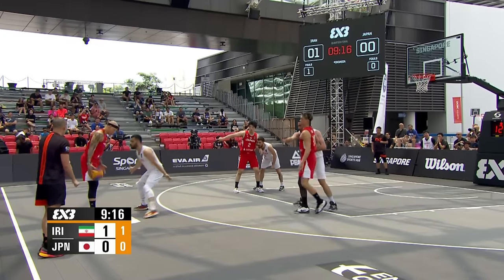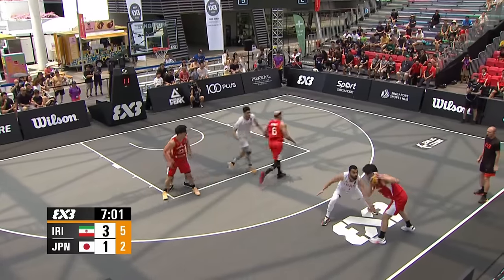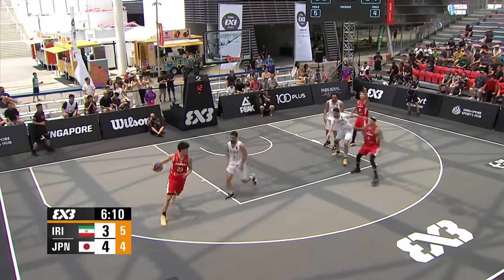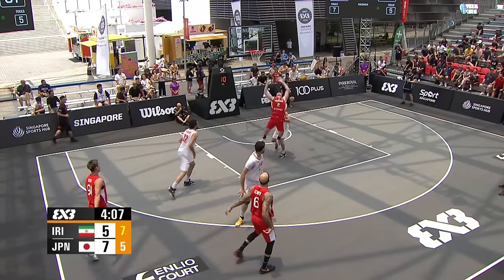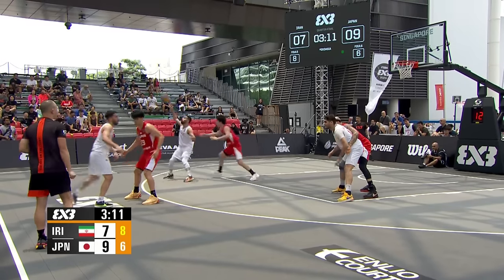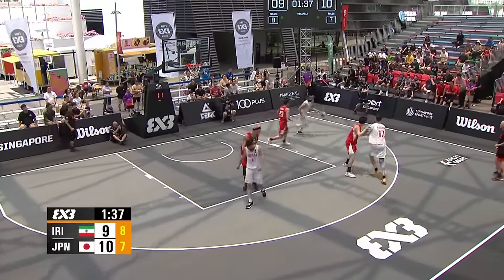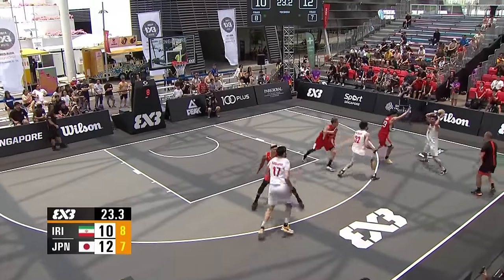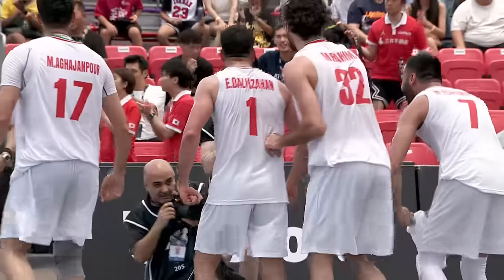Iran 🇮🇷 vs Japan 🇯🇵 | Men Full Quarter-Final | FIBA 3x3 Asia Cup 2024 | 3x3 Basketball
Enjoy the Full Game between Iran and Japan at the FIBA 3x3 Asia Cup 2024, held in Singapore, Singapore.